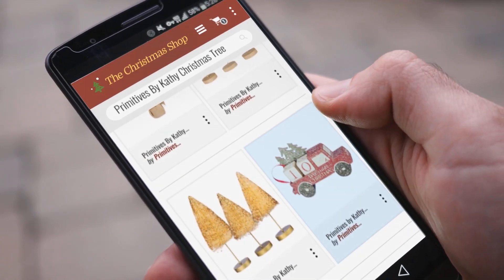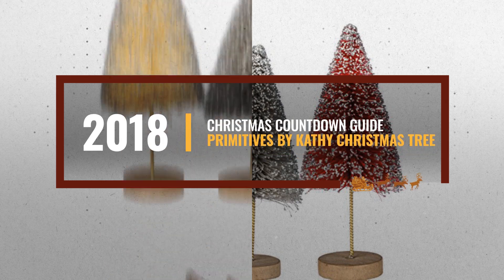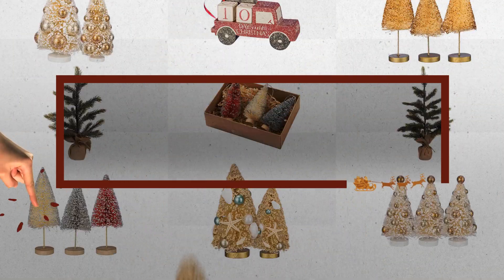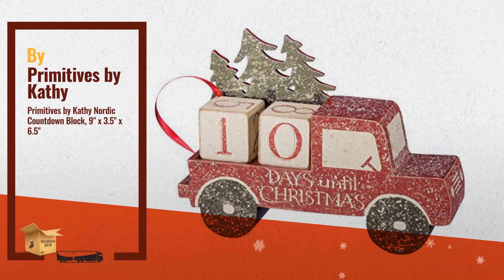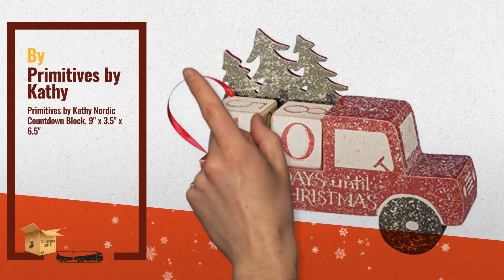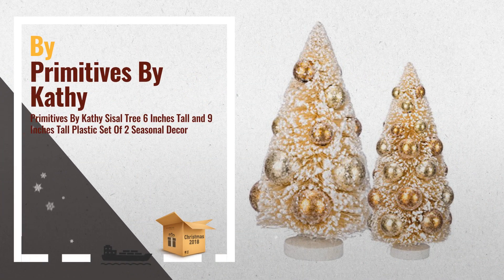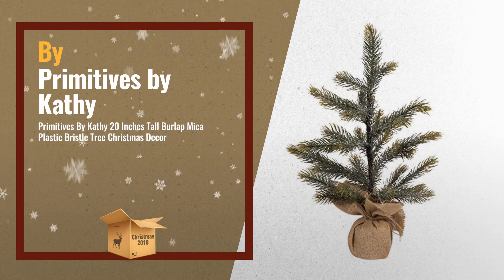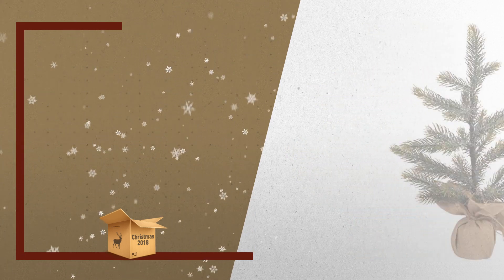Top 10 Christmas Tree By Primitives By Kathy / Countdown To Christmas 2018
Black Friday / Cyber Monday Primitives by Kathy Nordic Countdown Block, 9" x 3.5" x 6.5" by Primitives by Kathy

Black Friday / Cyber Monday Primitives By Kathy Sisal Tree 6 Inches Tall and 9 Inches Tall Plastic Set Of 2 Seasonal by Primitives By Kathy

Black Friday / Cyber Monday Primitives By Kathy 20 Inches Tall Burlap Mica Plastic Bristle Tree Christmas Decor by Primitives by Kathy

Black Friday / Cyber Monday Primitives By Kathy Bristle Glitter Wire Sisal Tree Set Of 3 Christmas Decor by Primitives By Kathy

Black Friday / Cyber Monday Primitives By Kathy 5 Inches 6 Inches and 7 Inches Tall Bristle Glitter Wire Sisal Set by Primitives By Kathy

Black Friday / Cyber Monday Primitives By Kathy 28 Inches Tall Burlap Mica Plastic Bristle Tree Christmas Decor by Primitives by Kathy

Black Friday / Cyber Monday Primitives By Kathy 4 Inches Tall Bristle Mica Plastic Box Sisal Christmas Trees with by Primitives By Kathy